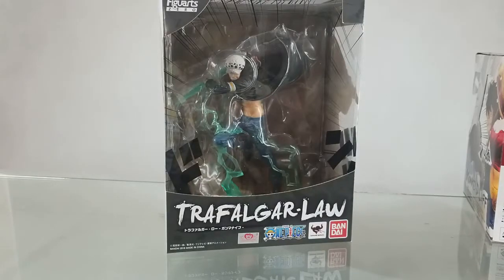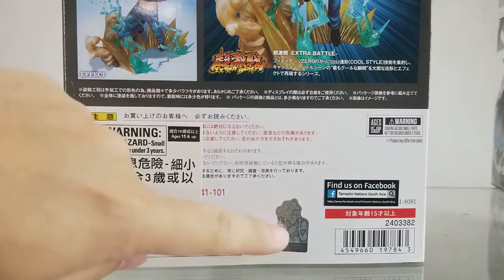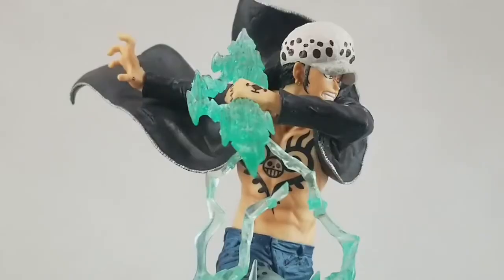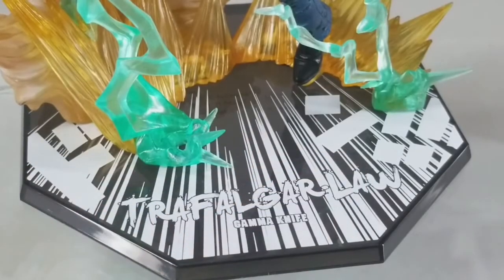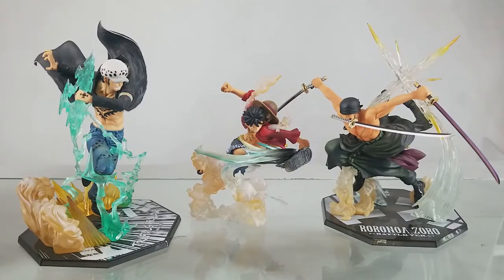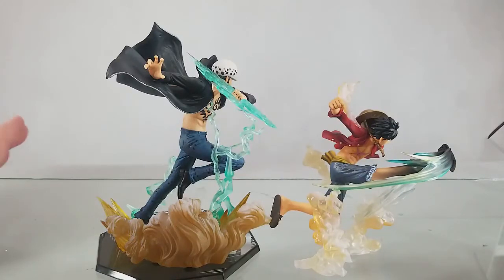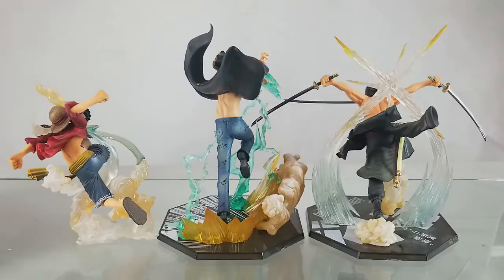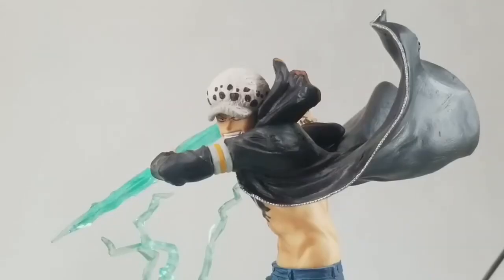Bandai Tamashii Figuarts Zero Trafalgar Law Gamma Knife Quick Unboxing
Sorry for the low quality, forgot to change settings in my camera, video was recorded in 720p only.

INSTOCK NOW Trafalgar Law Gamme Knife UPC: 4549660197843 - ₱2,200